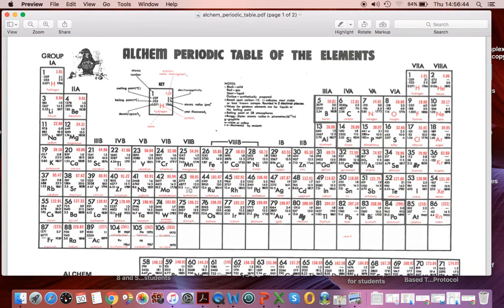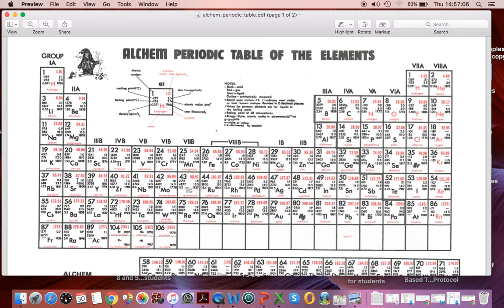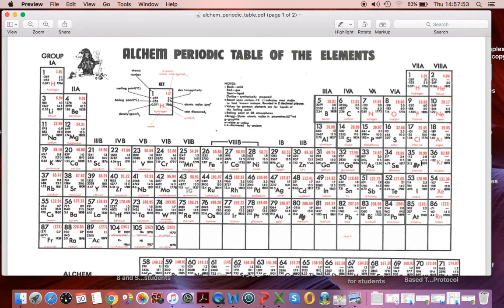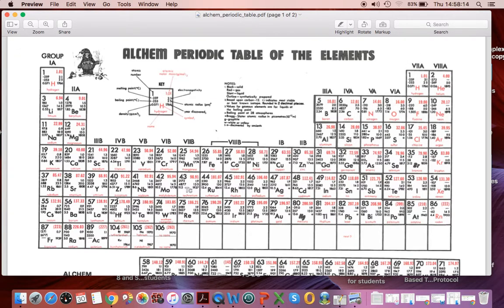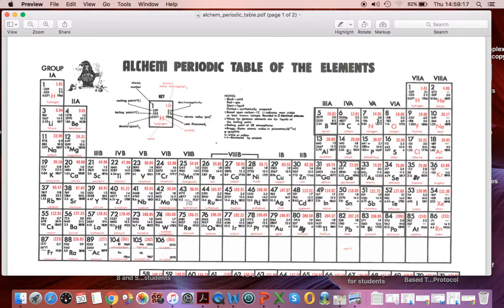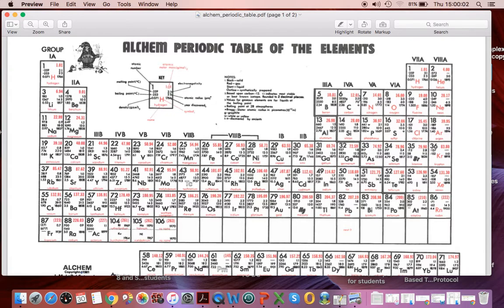Periodic Table info